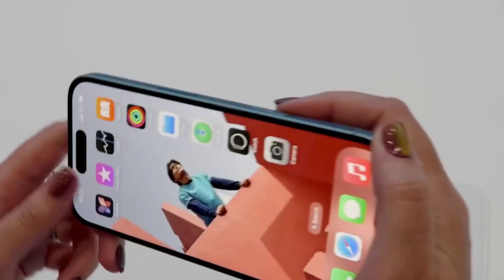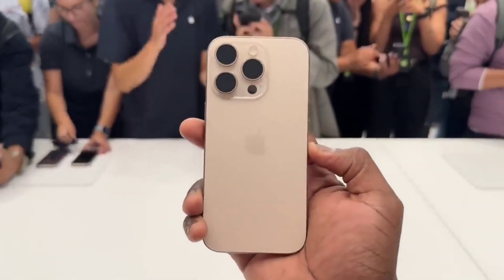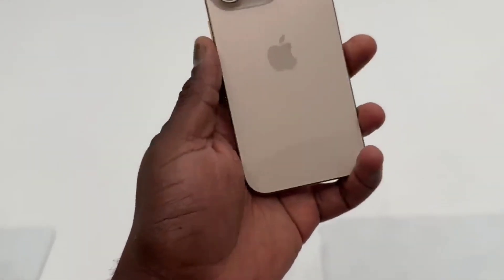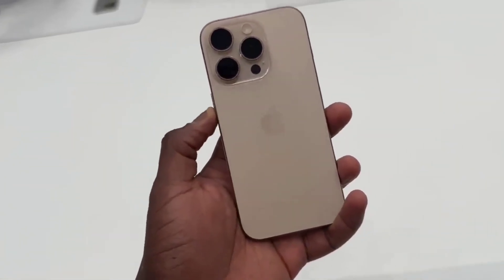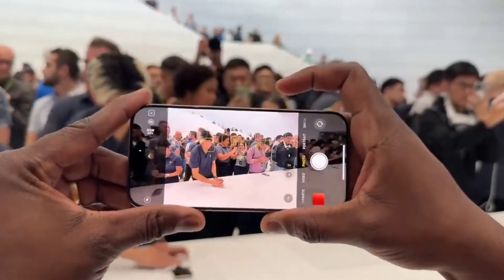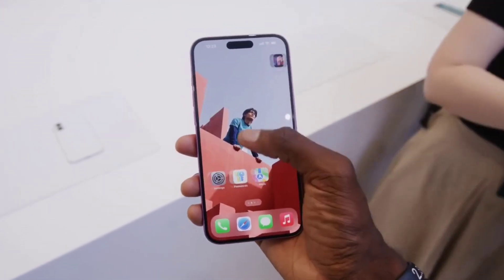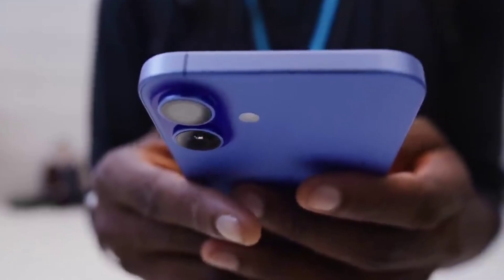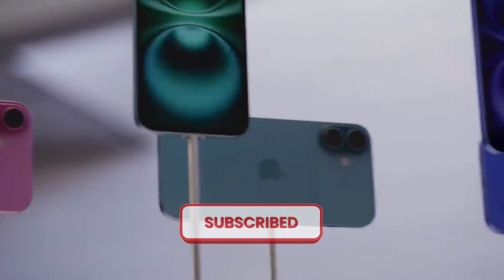iPhone 16 - biggest iPhone display!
iPhone 16 & 16 Pro Hands-On - Don’t Go PRO!?

apple intelligence
apple event
iphone 16 pro review
iphone 16
iphone 16 pro max hands on
iphone 16 pro hands on
iphone 16 pro max camera
new iphone
iphone 2024
iphone review
iphone 15 vs 16
best iphone
iphone upgrade